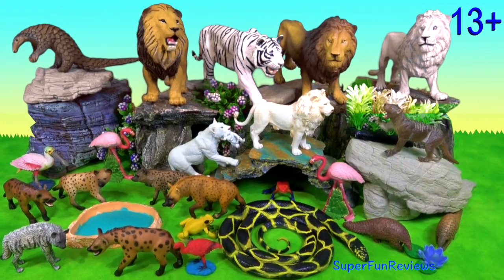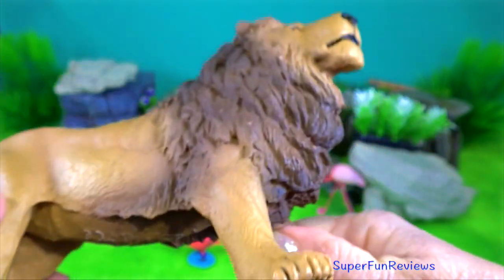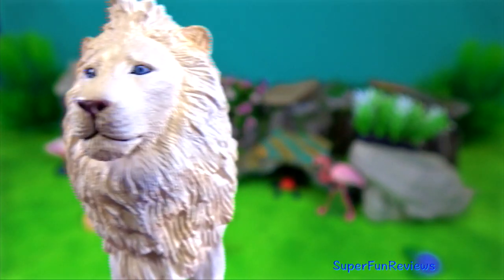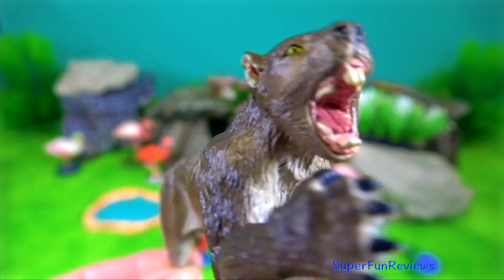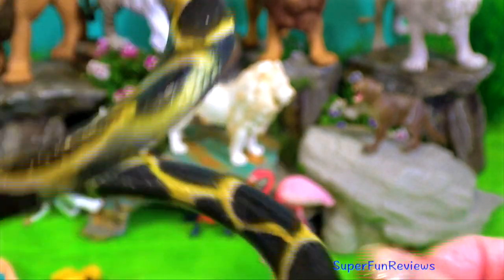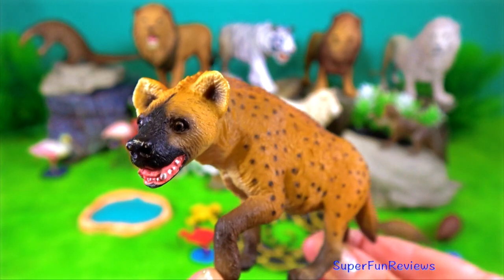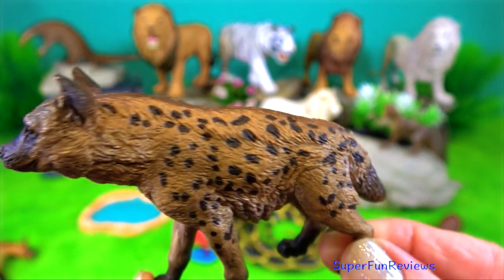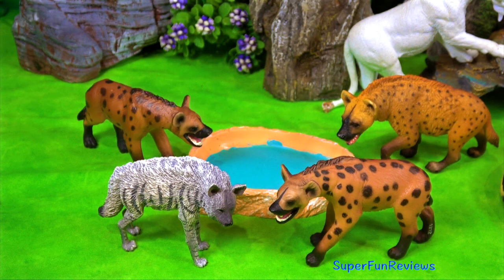Big Cat Week 2020 - Lion Tiger Hyena Pangolin White Lion, White Tiger - Wild Zoo Animals 13+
Big Cat Week 2020 -  Lion Tiger Hyena Pangolin White Lion, White Tiger  - Wild Zoo Animals 13+. Always love the Big Cats but those Hyenas are so clever! How may Hyenas would it take to kill a lion? ❤️ enjoy!

Big Cat Week 2019 NEW Lions Tigers Wild Animals White Lion White Tiger Elephants and Panda

Tiger in other languages: Tigre, เสือ, con hổ, 호랑이, 虎, বাঘ, વાઘ, ಹುಲಿ, वाघ, புலி, बाघ, புலி, పులి, نمر, ببر, kaplan, harimau, Tigris, Tygrys, тигр, Tígrisdýr,